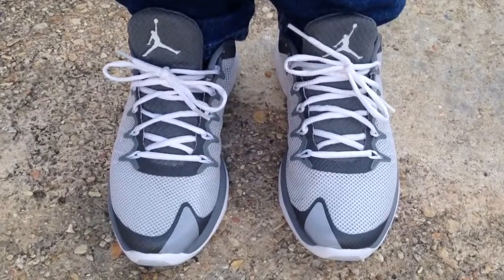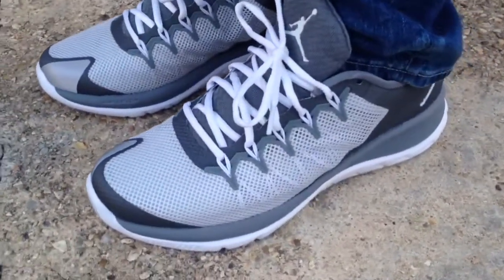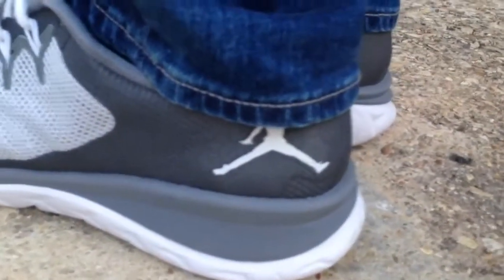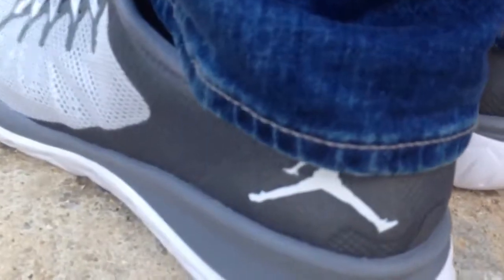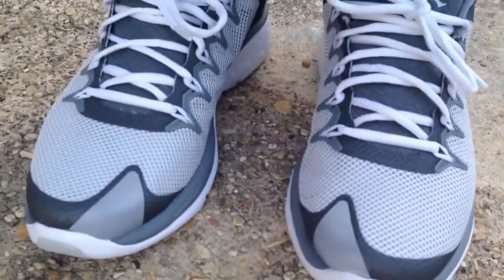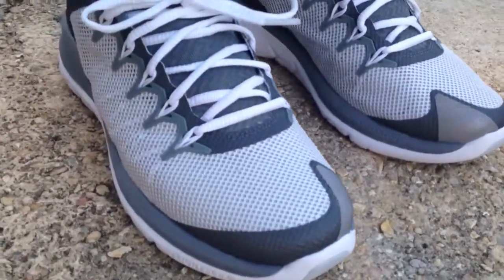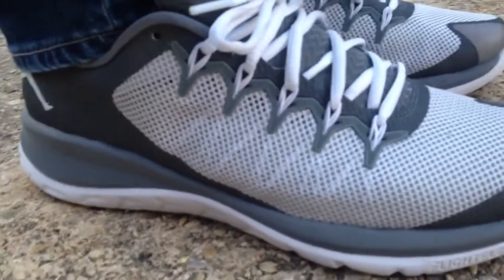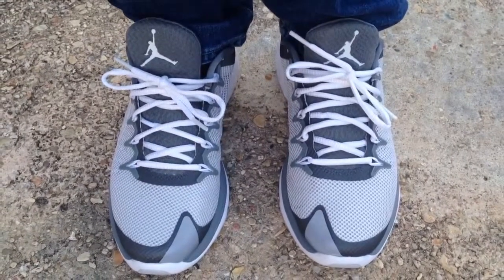Jordan Flight Runner 2 from @ChampsSports on feet